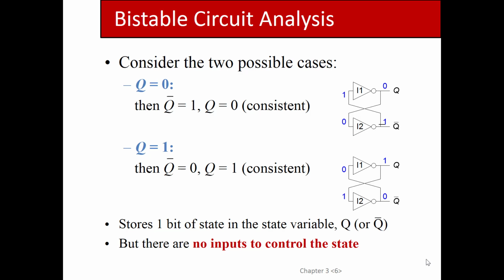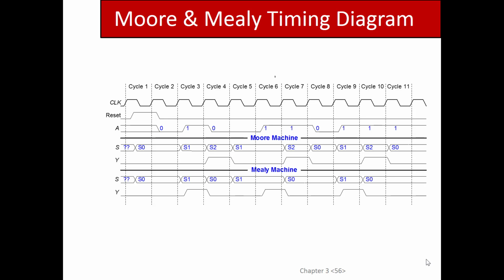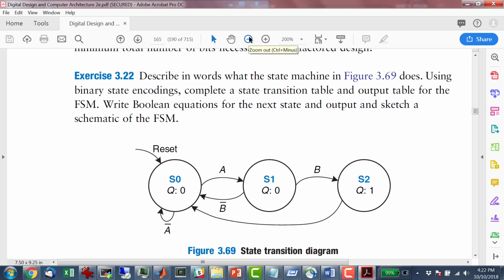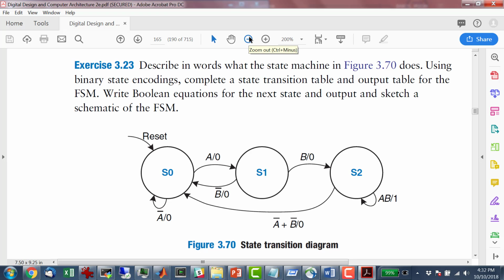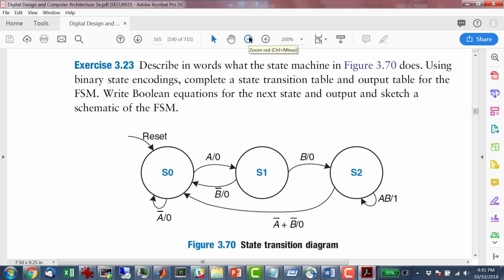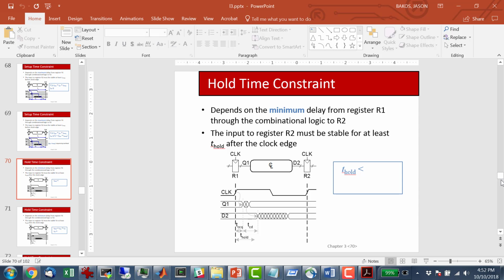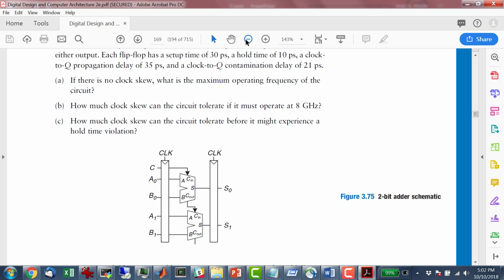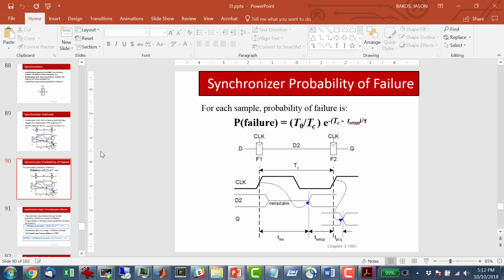CSCE 611 Lecture 11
Review of Chapter 3 (Sequential Logic)